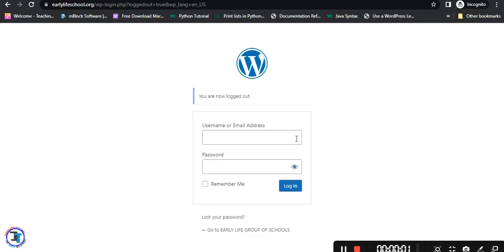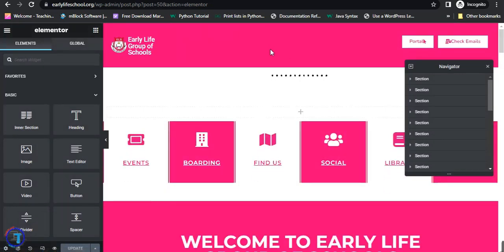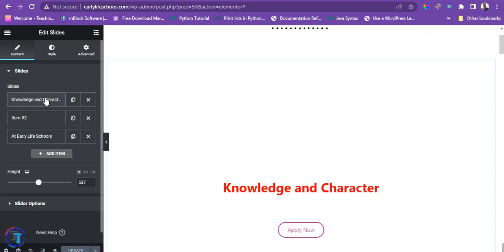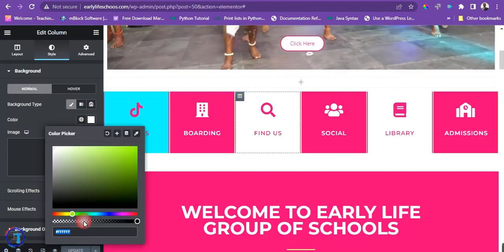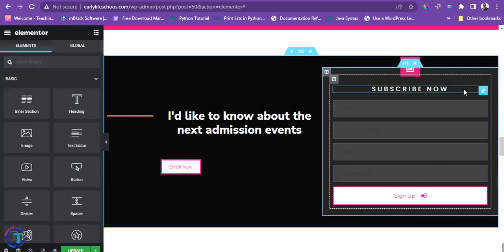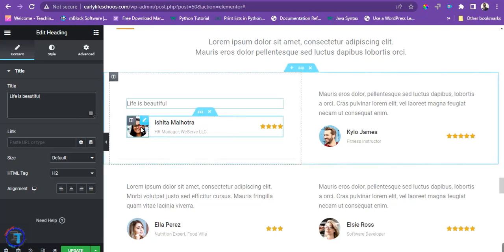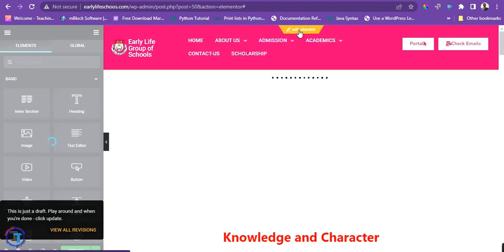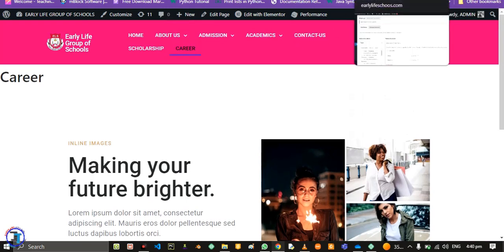WEBSITE CONTENT EDITING ON WORDPRESS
This video provides a thorough tutorial on managing a website built on WordPress covering all aspects from getting to the WordPress backend dashboard to altering the look and functioning of the site I have used step by step method guiding you through each job and giving you precise instructions along the way These go through a variety of subjects such as how to make and edit posts and pages how to change widgets and menus and how to install activate and update plugins Regardless of your familiarity with the platform this video is a great resource for anyone wishing to gain knowledge of how to modify a WordPress website